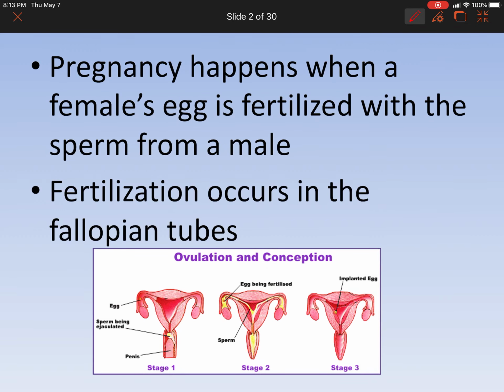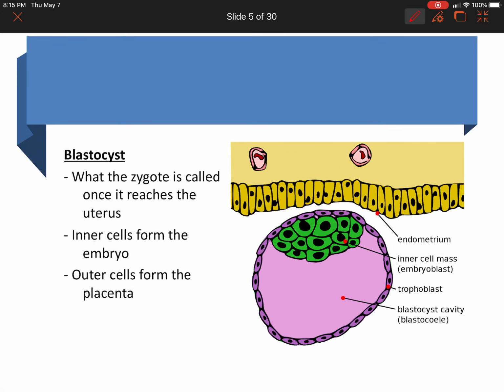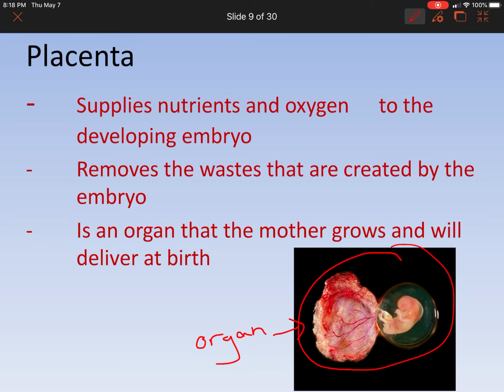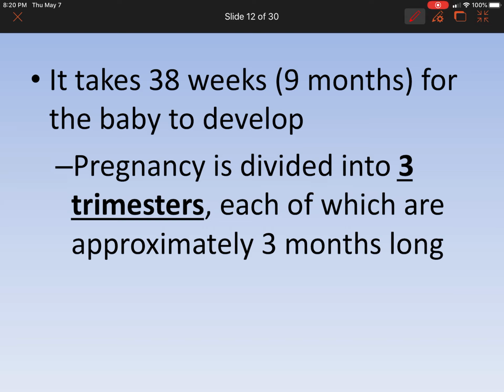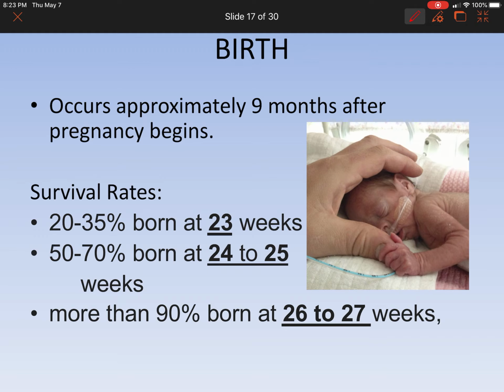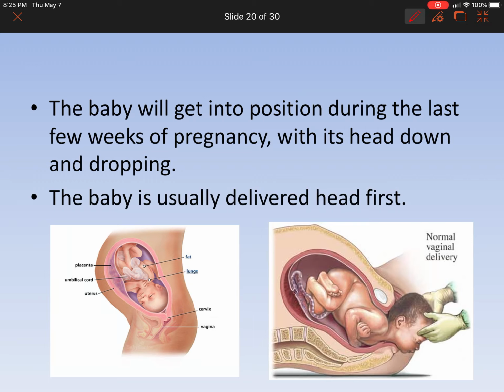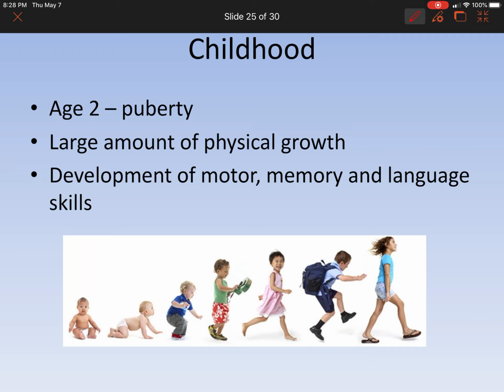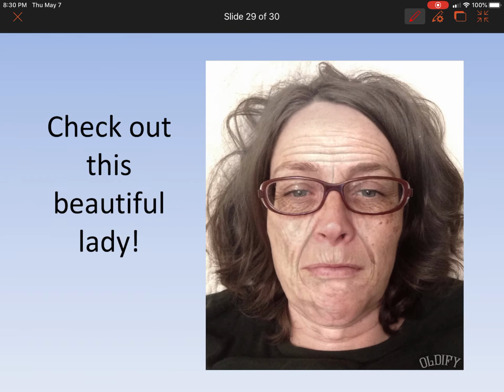Sci 9 Lesson 3.12 Pregnancy